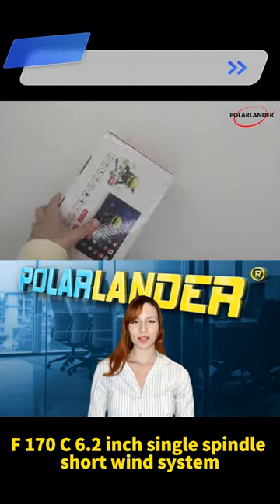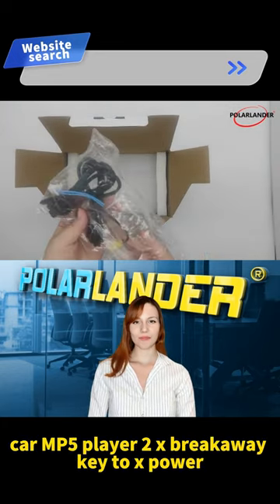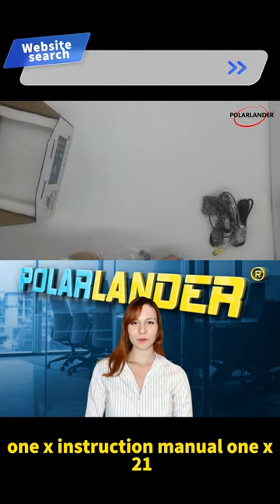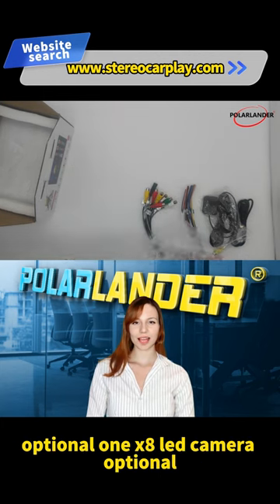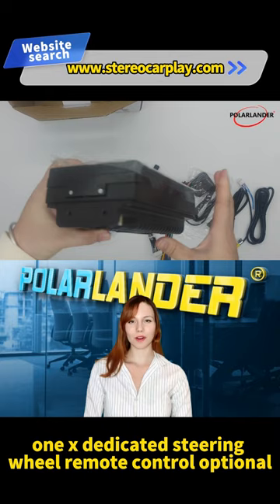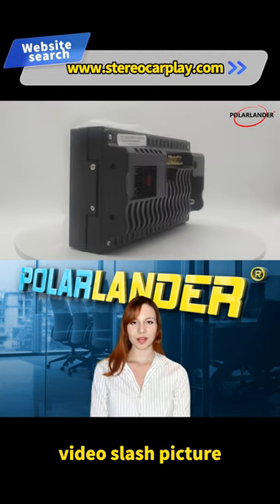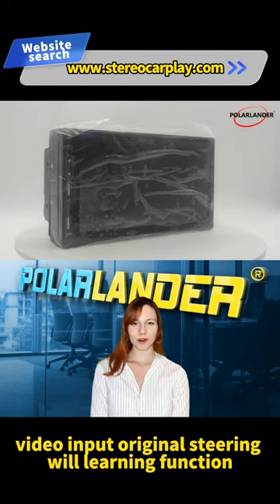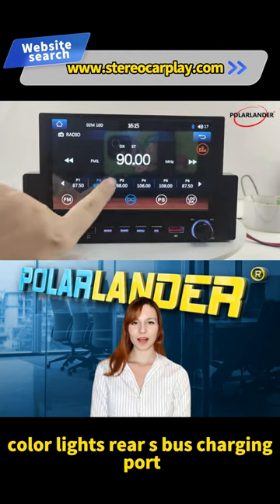F170C6.2 inch single spindle short wince system Bluetooth car MP5 player